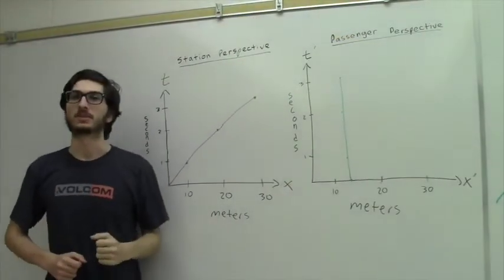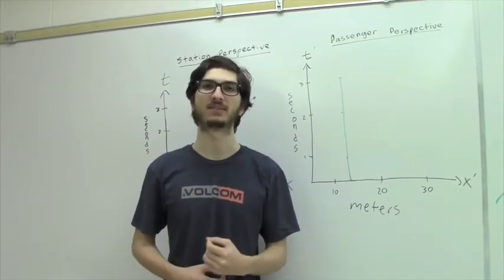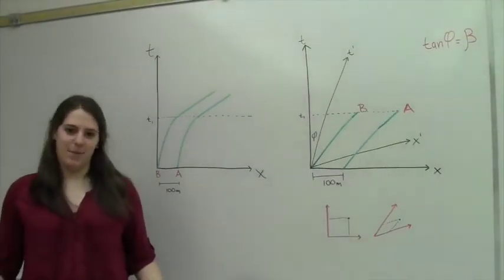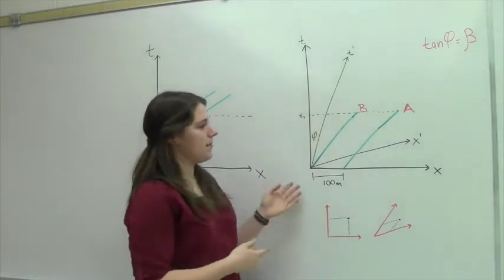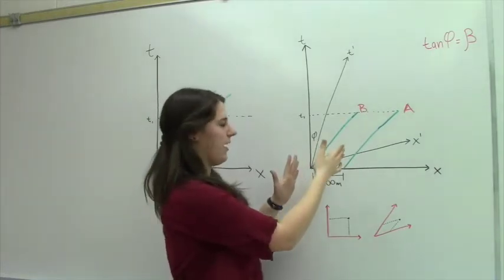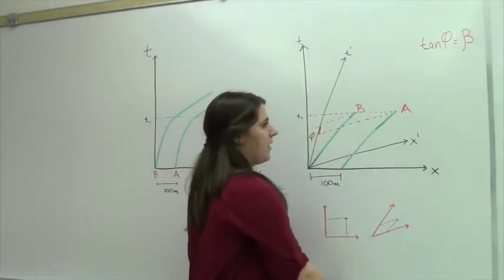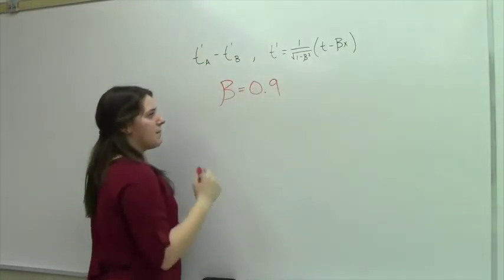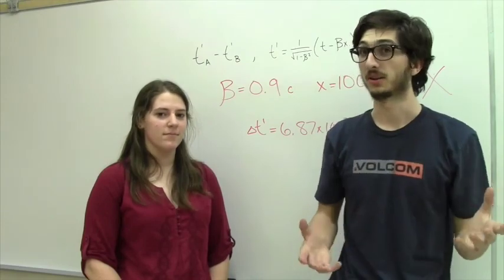Accelerated twins paradox at Carleton College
The twins paradox is solved pointing at the asymmetry in the problem. What happens if both twins accelerate at the same rate, so that they are seen getting older at the same rate from Earth?